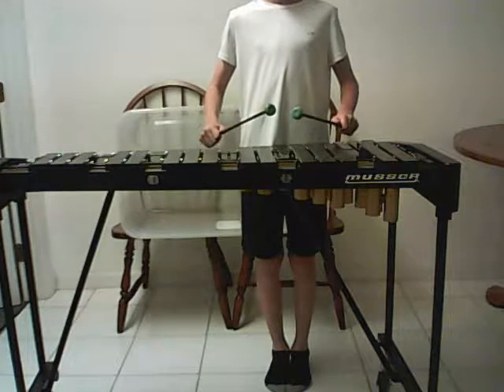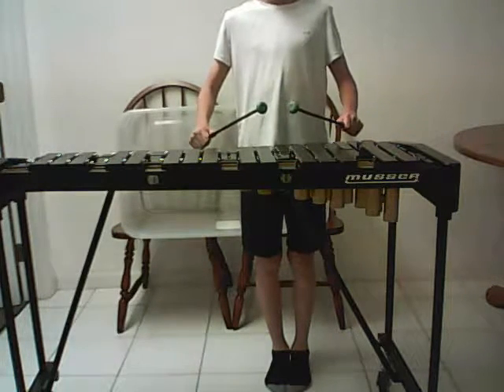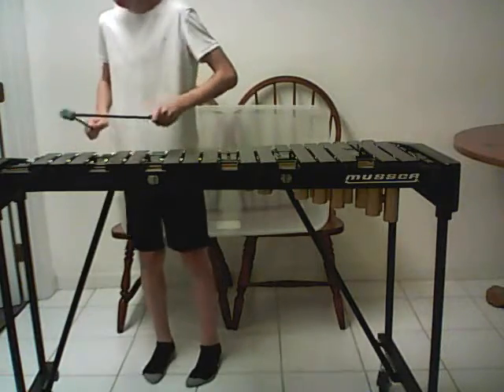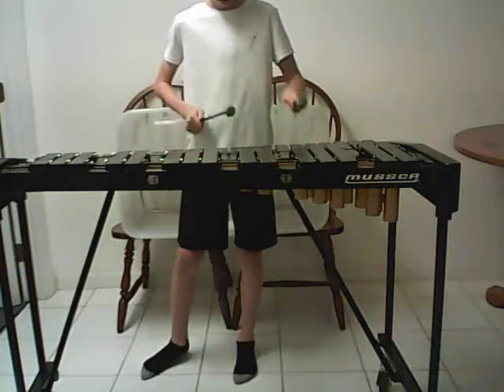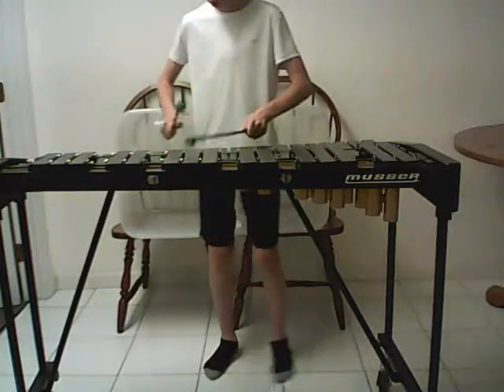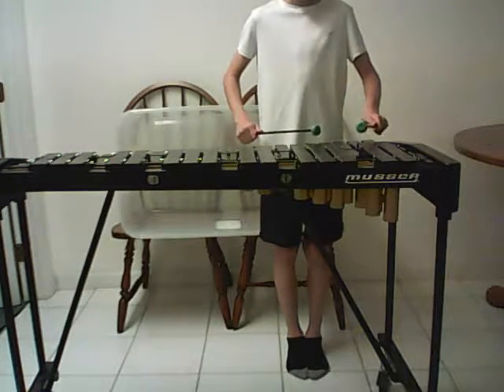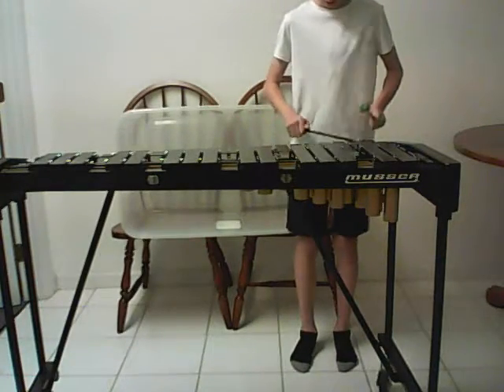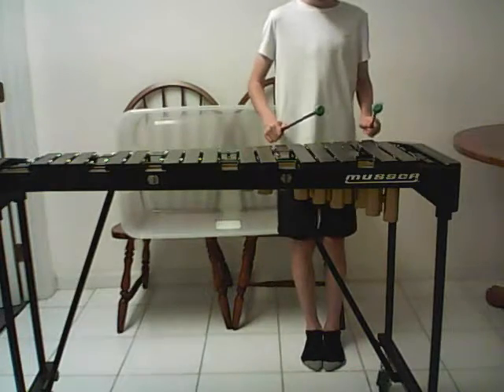2 octave Scales and arpeggios part 1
I am going more in depth with the scales. That means two octave scales and arpeggios B flat, E flat, and C major.